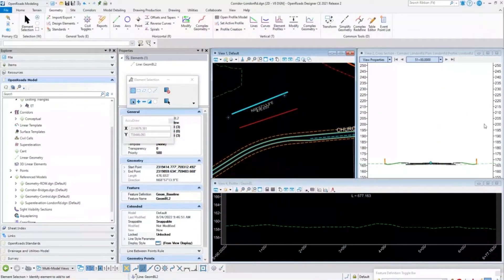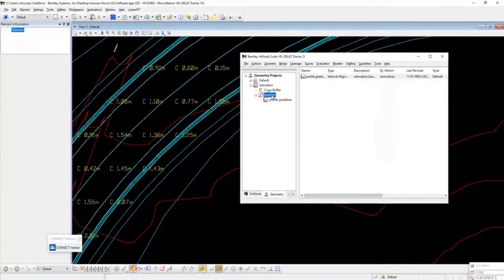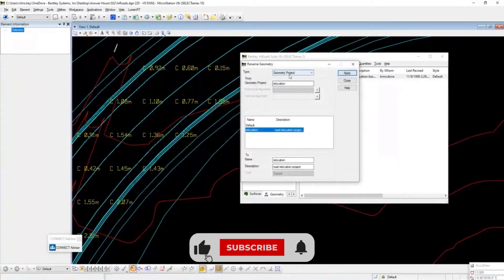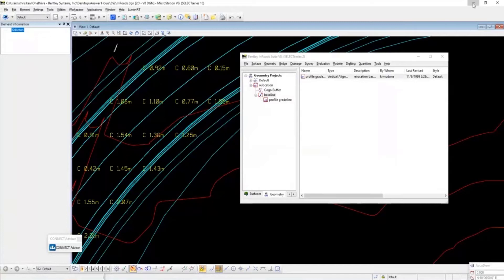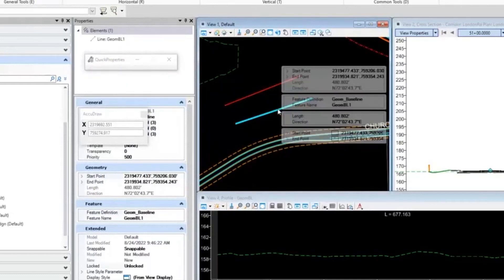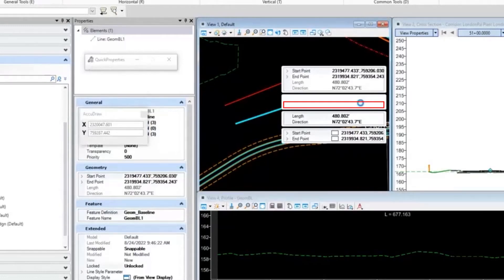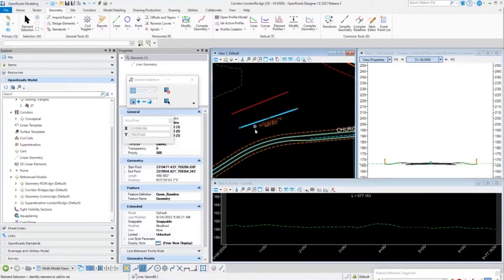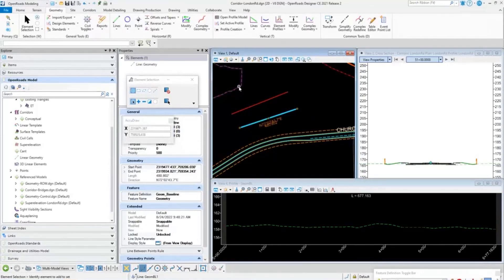GEOPAK and InRoads Functionality Part 6: Renaming Geometry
In this video Chris Key will explain how to rename Geometry by utilizing the element properties dialog.